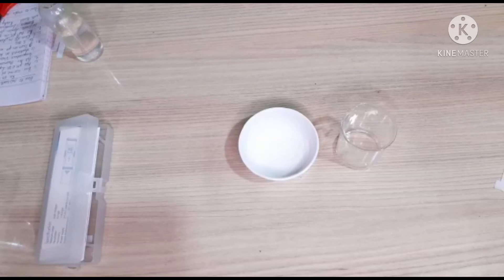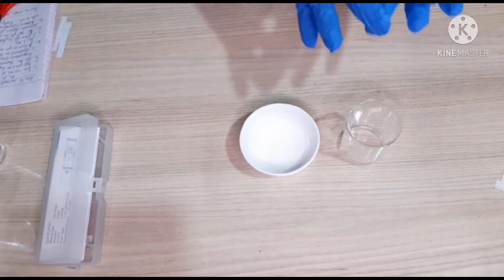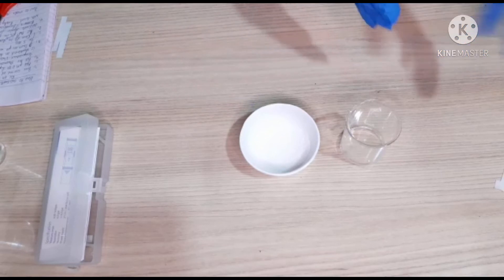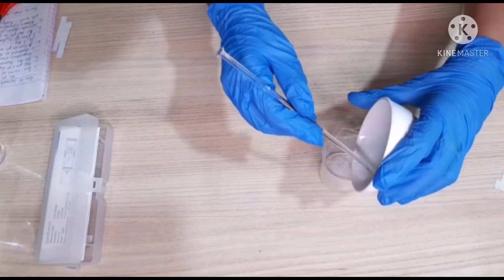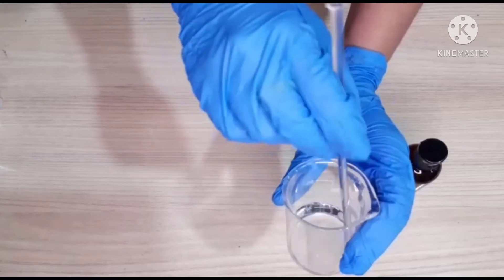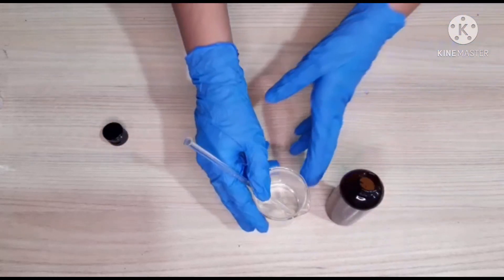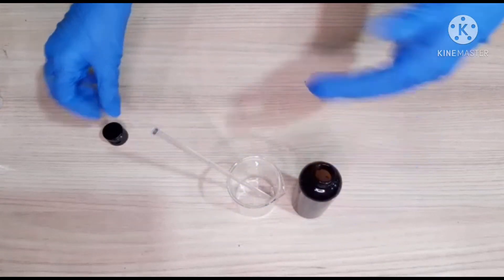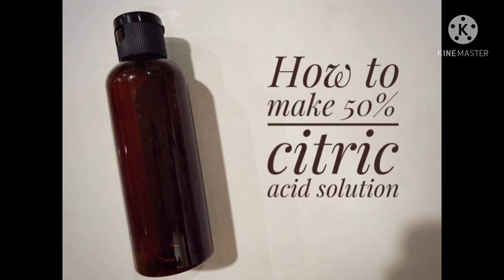How to make 50% citric acid solution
Hi Guys,

To adjust pH, we would need citric acid solution. Let's see how to make this.
1)10g of citric acid
2)10g of distilled water
3) dark colored bottle